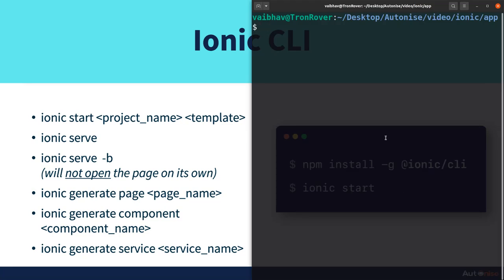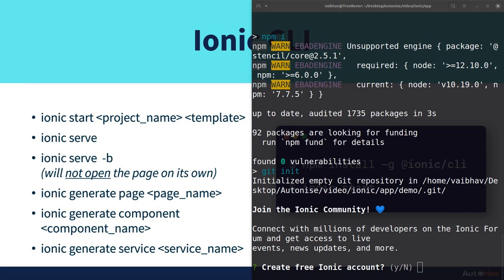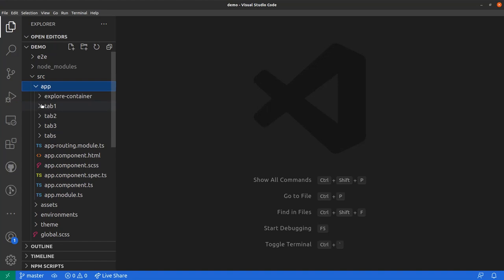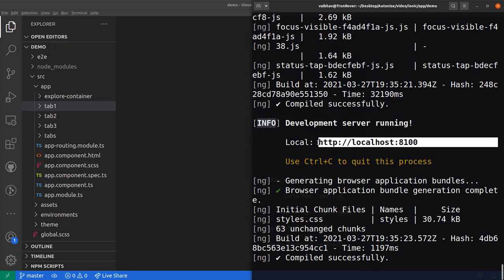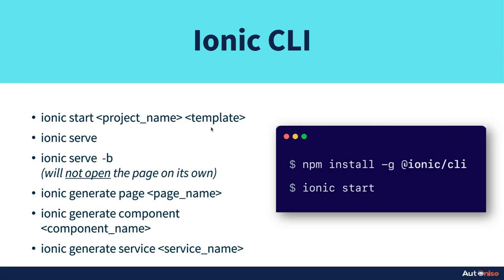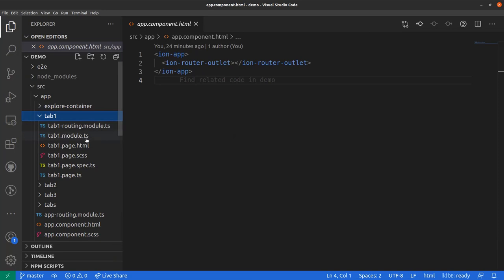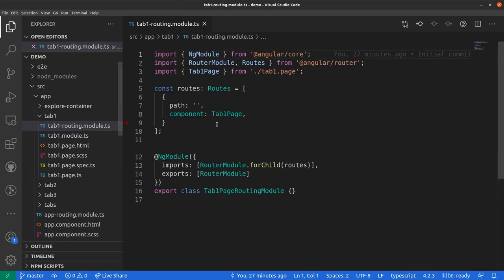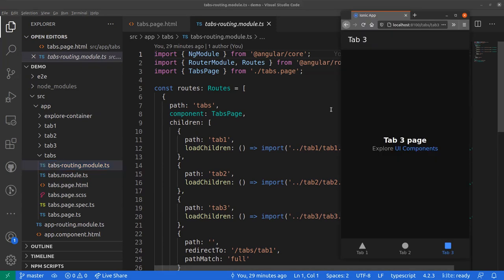Introduction to Ionic CLI | Hello world mobile App in Ionic